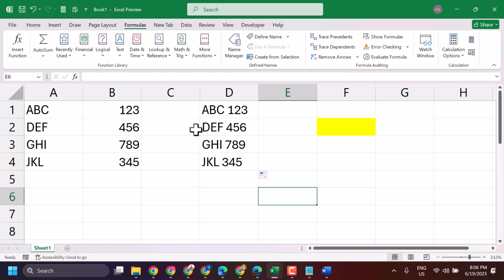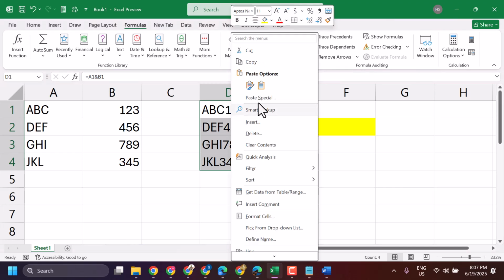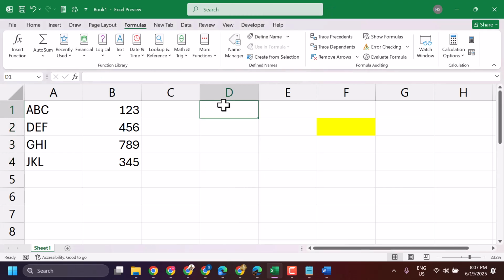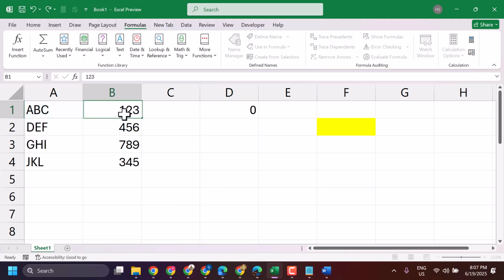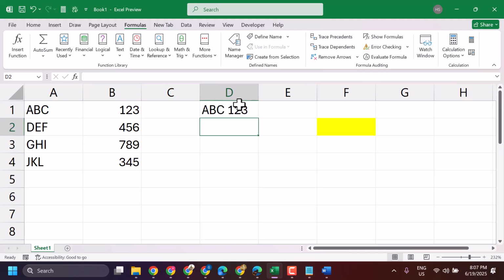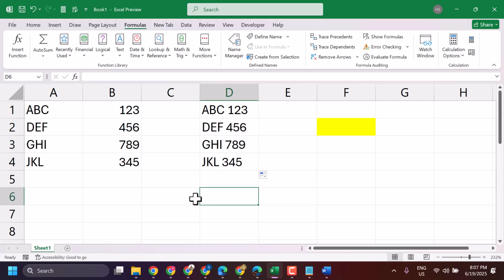How to Add Alphabets with Numbers in Excel